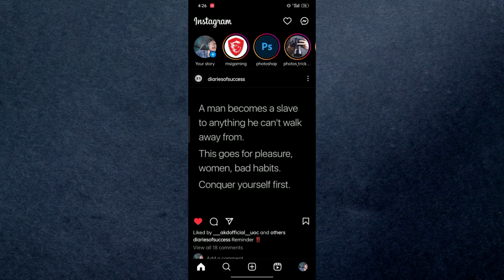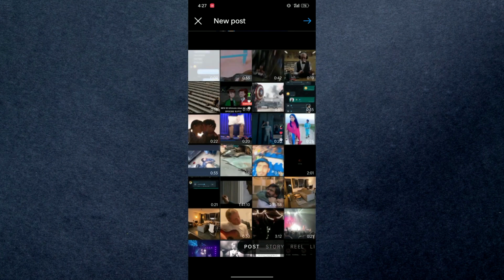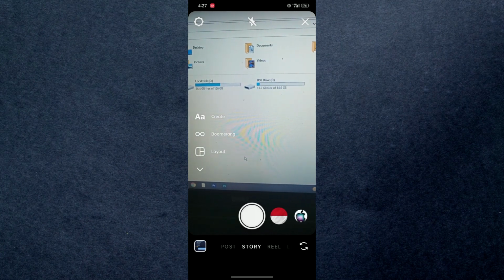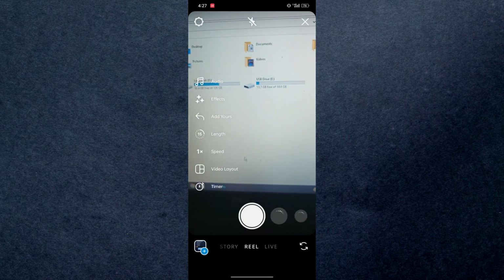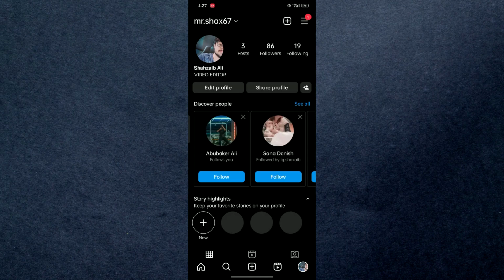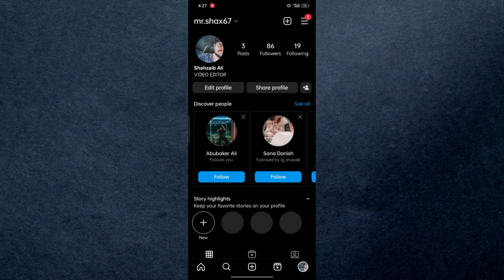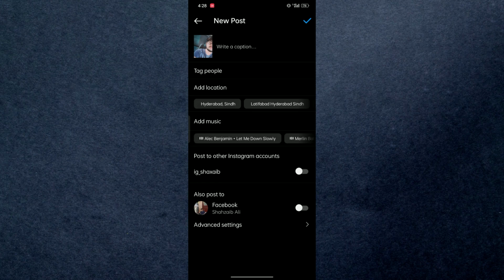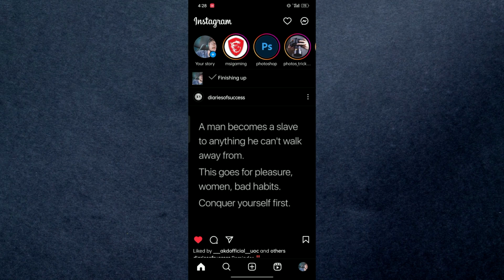How To Post On Instagram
In this video I'll show you how to make a post on Instagram. The method is very simple and clearly described in the video. Follow all of the steps & post and share your memories on Instagram